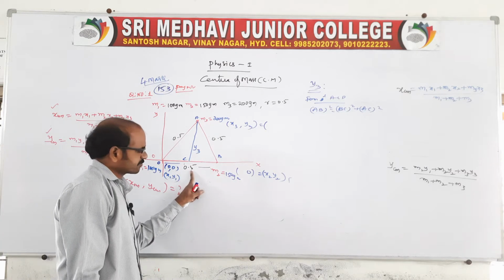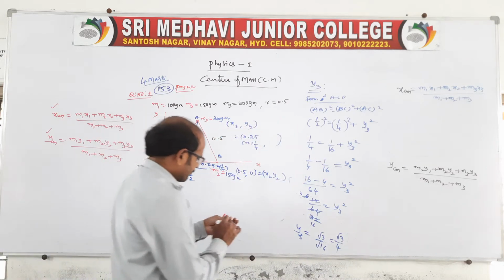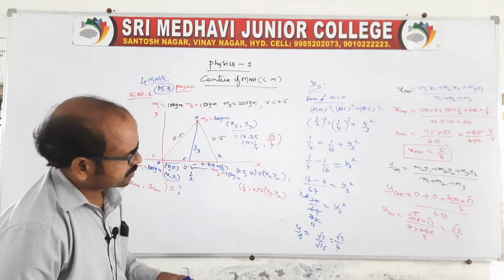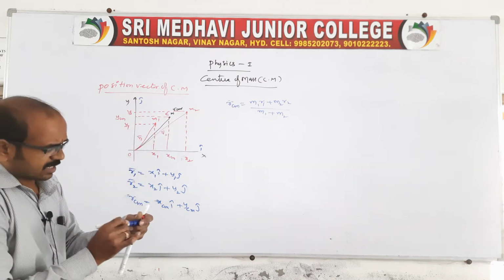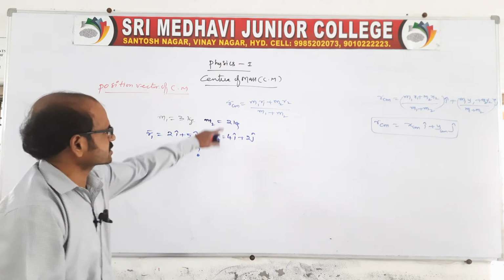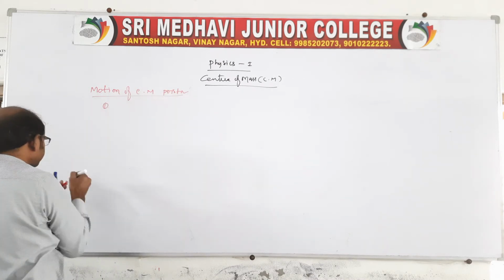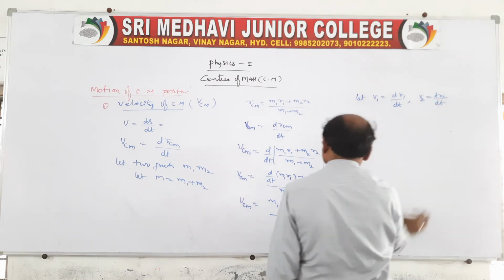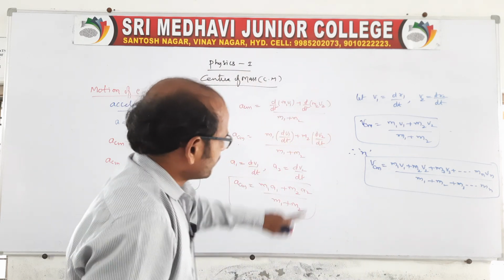(12 DEC 2020) PROBLEMS ON CENTER OF MASS